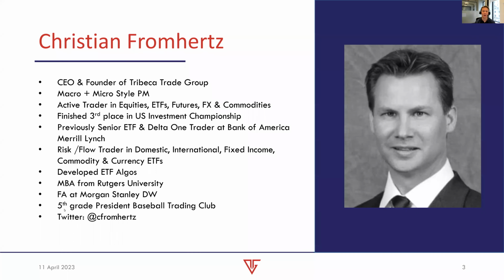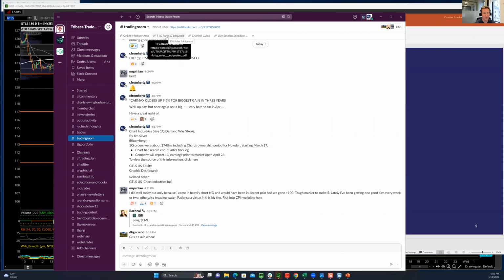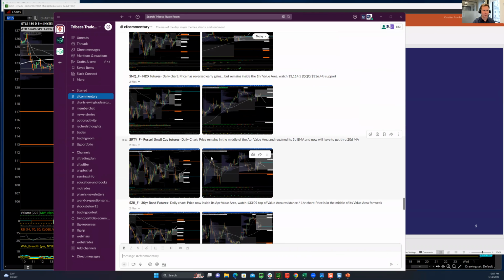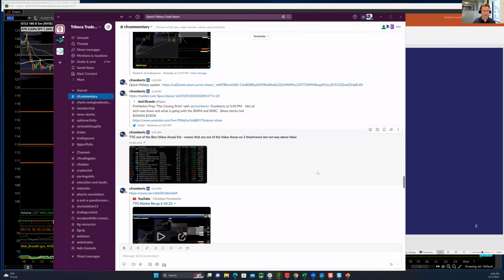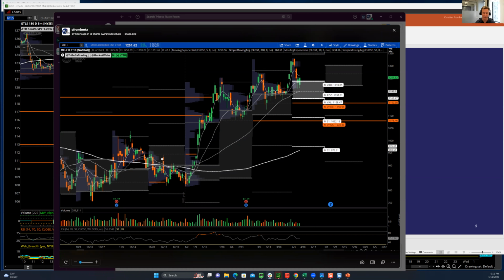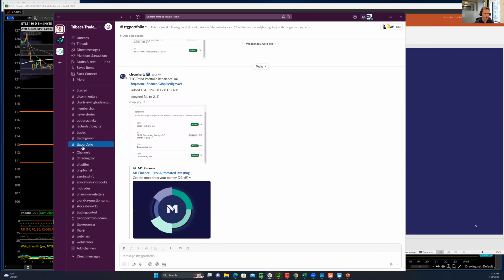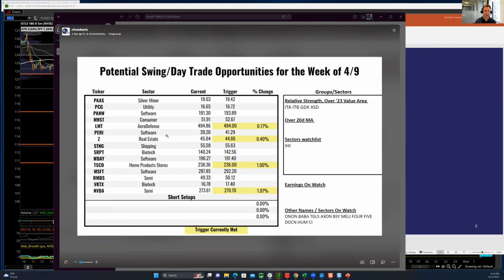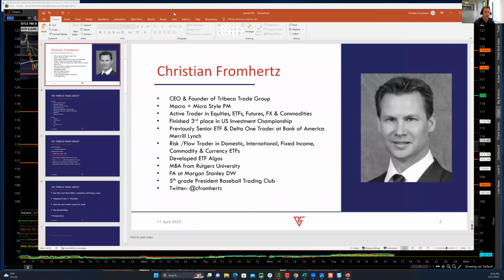Welcome to TTG Video